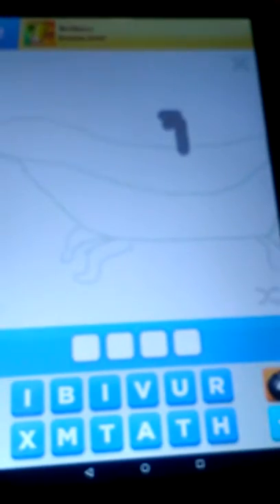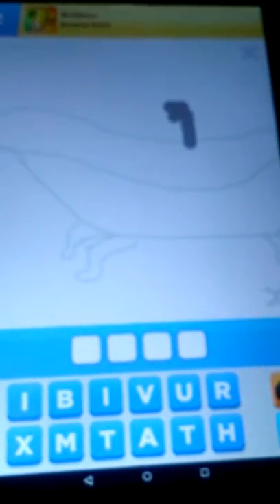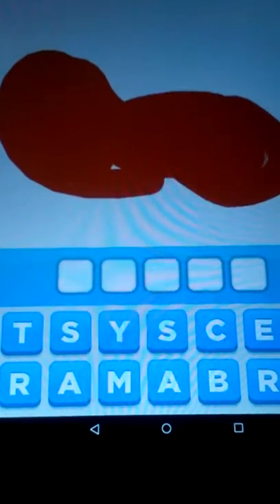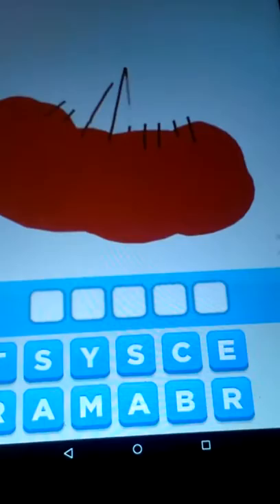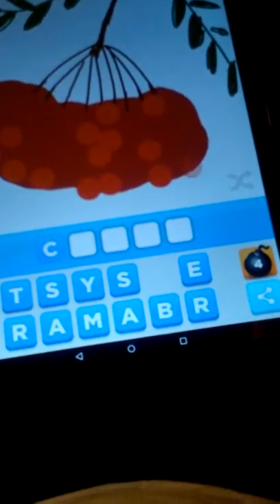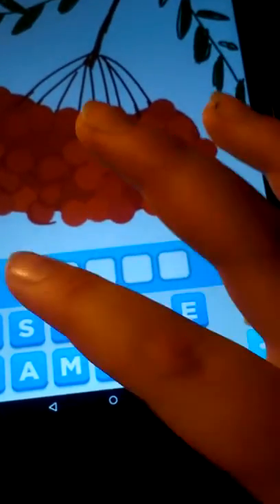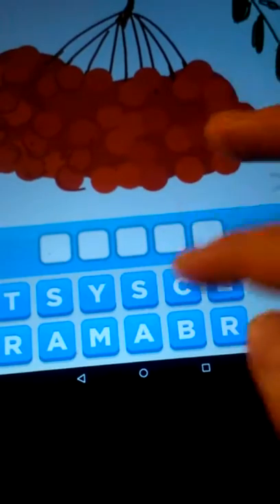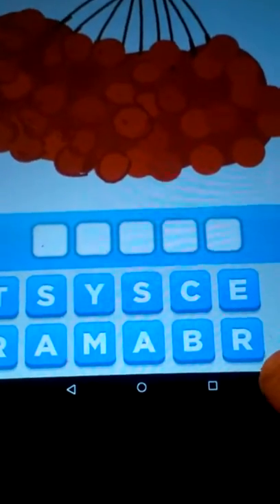Playing a game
Fun but it's hard to make a Video😞